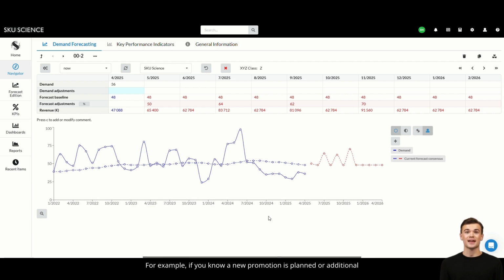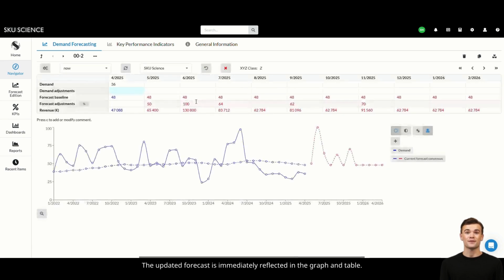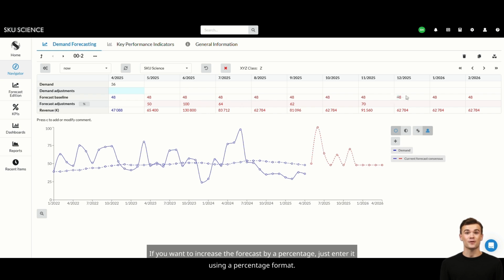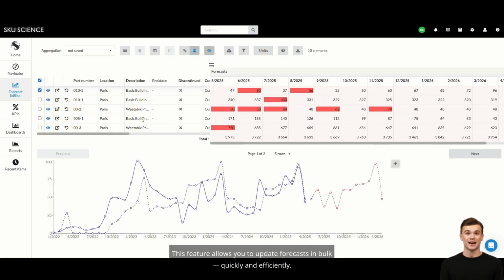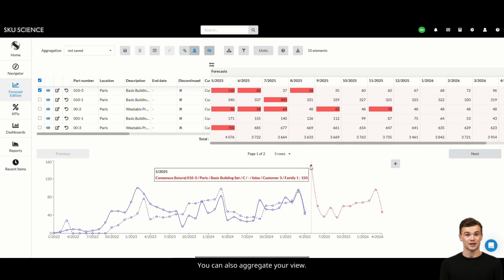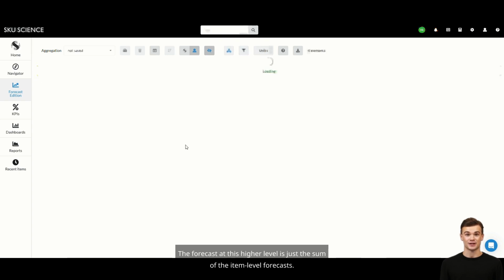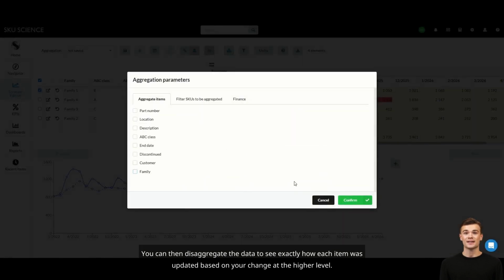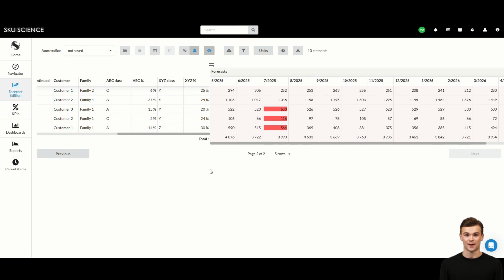How to easily Adjust Forecasts at Any Level in SKU Science [Tutorial]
Learn how to fine-tune your demand forecasts in SKU Science with just a few clicks. Whether you need to adjust forecasts for a single item or update projections across an entire product family, this tutorial shows you how to do it quickly and accurately.

✅ Manually override forecasts using percentages or direct values.
✅ Use Forecast Edition for fast, bulk updates.
✅ Adjust at any level: item, family, or custom aggregations.
✅ Maintain full visibility with side-by-side baseline comparisons.